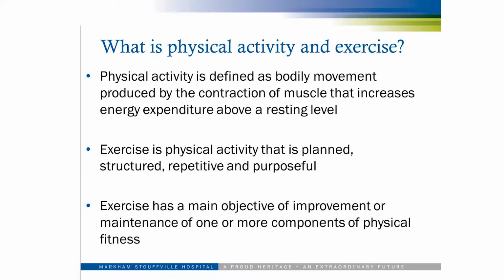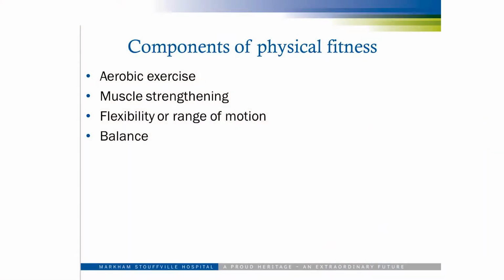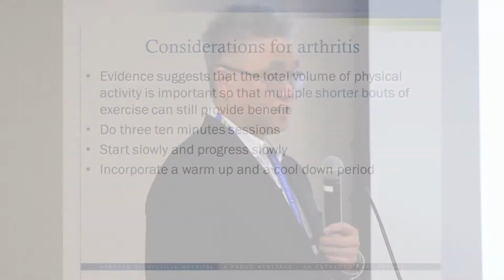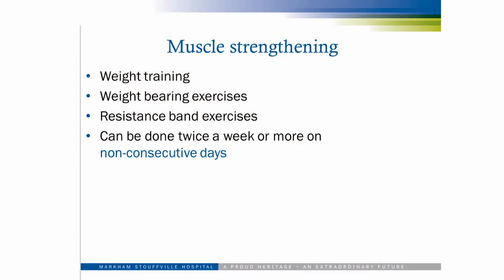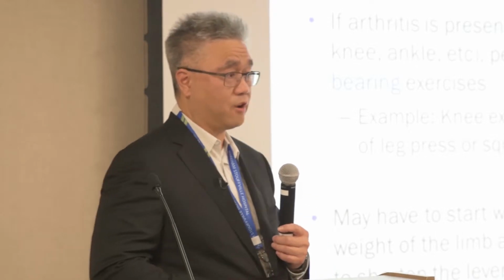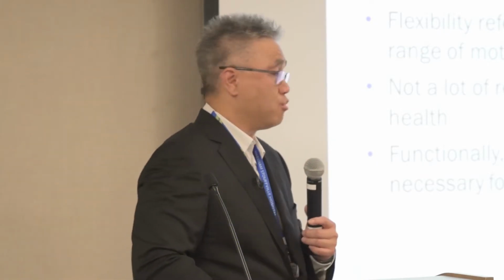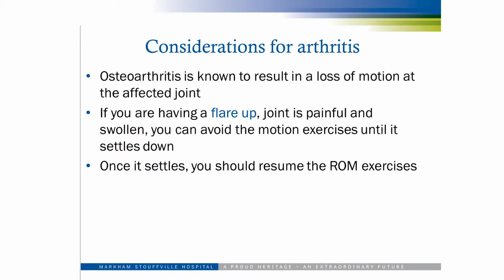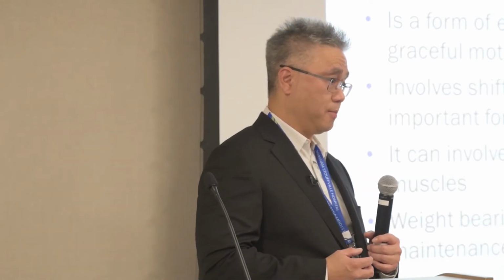Joint Health Education Night - Wesley Wong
In October 2018, Markham Stouffville Hospital hosted a Joint Health Education Night. Here, MSH Physiotherapist Wesley Wong discusses the importance of physical activity and exercise for good joint health.